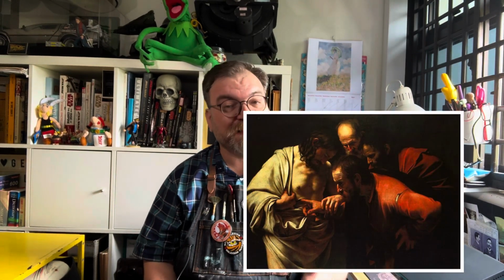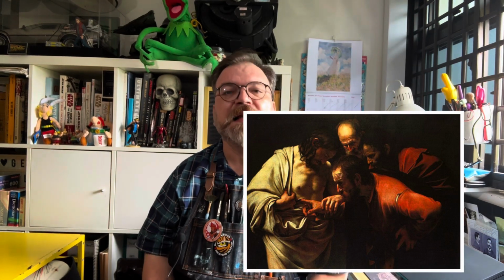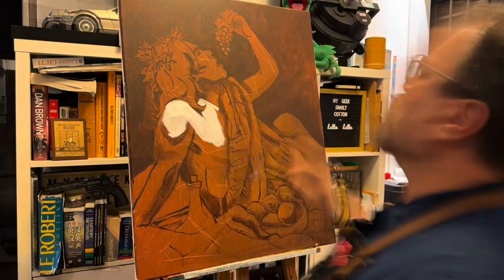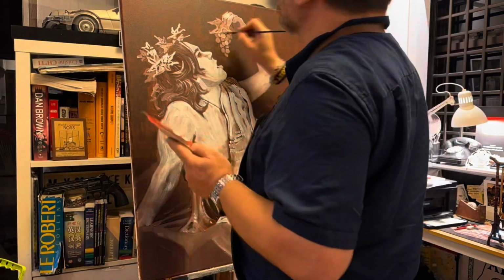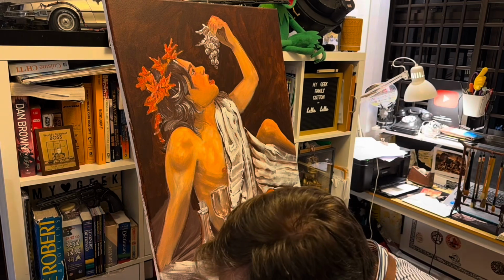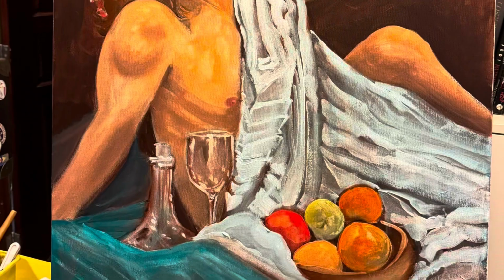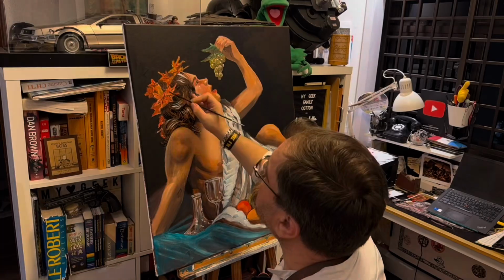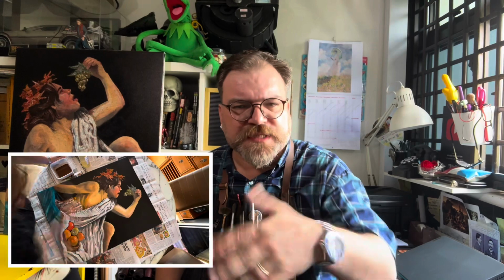Paint like Caravaggio in 7 easy steps!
A little journey into the life, style and art of Caravaggio!
As usual, I try to apply his techniques to do a mini-forgery, and learn from the master!